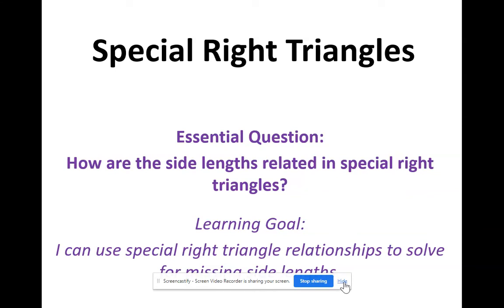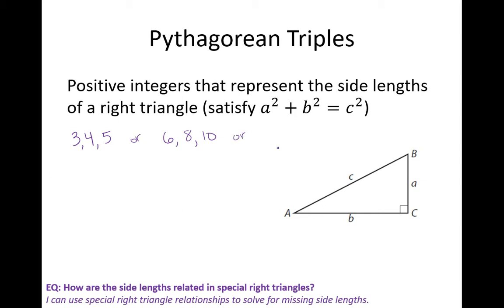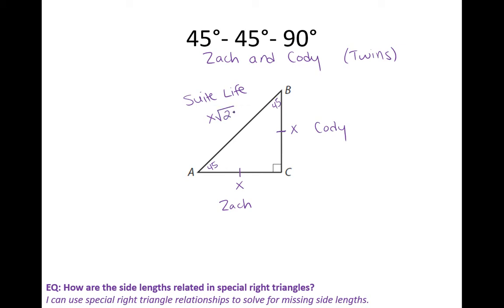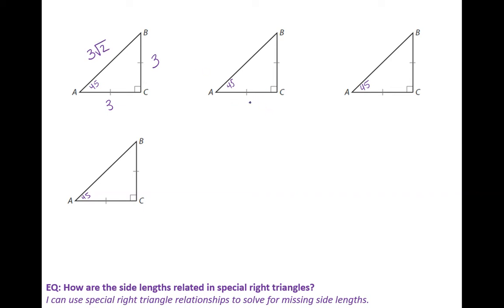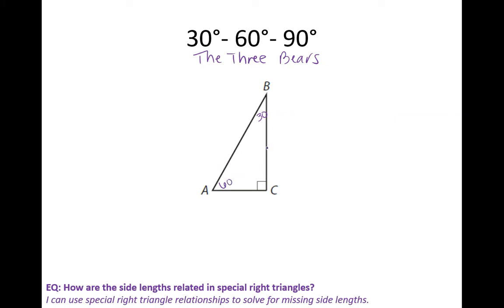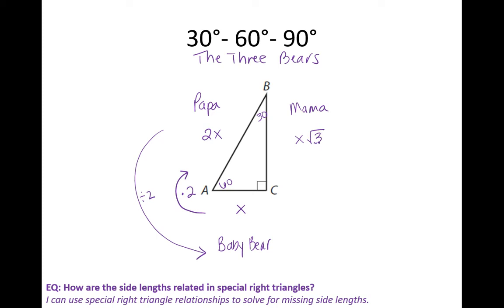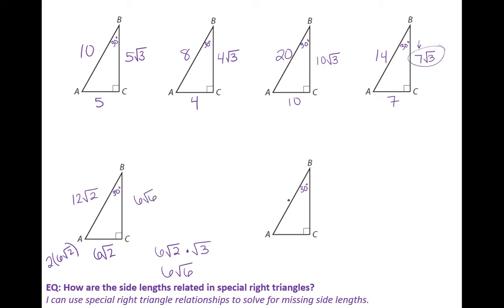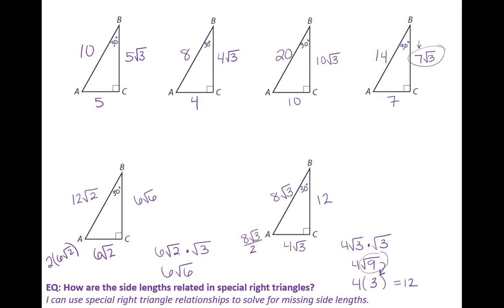Special Right Triangle Notes